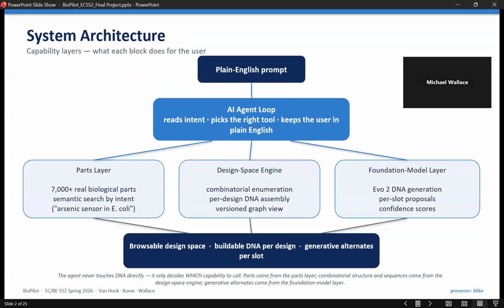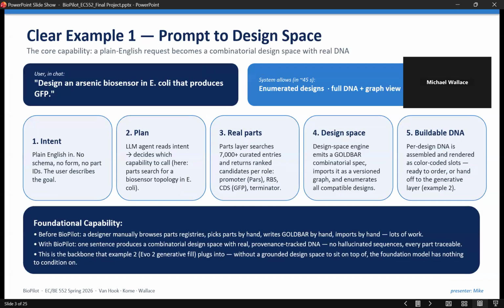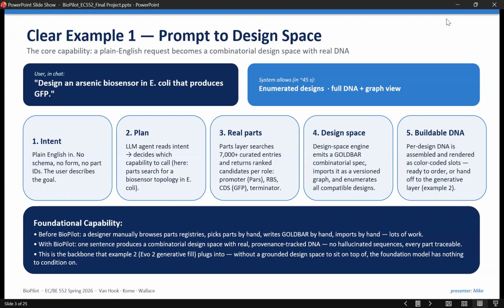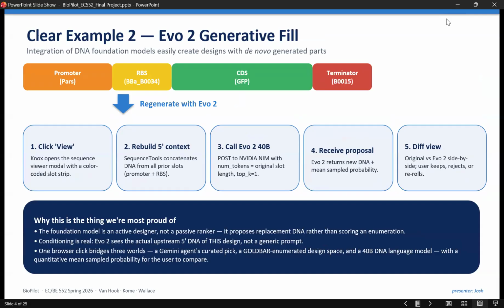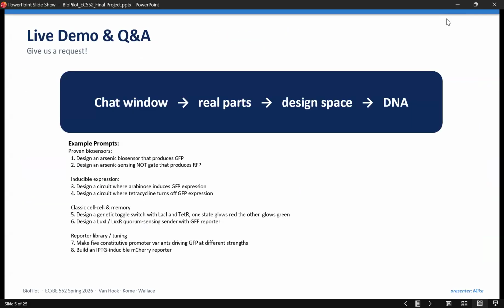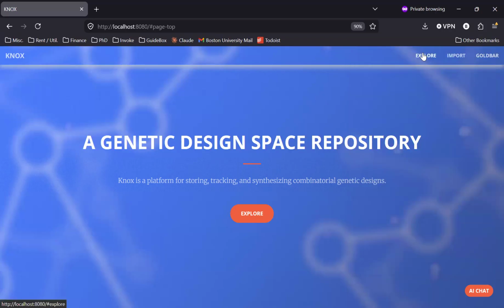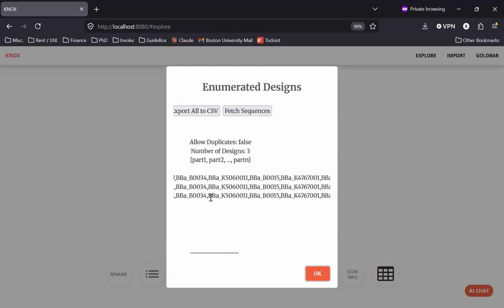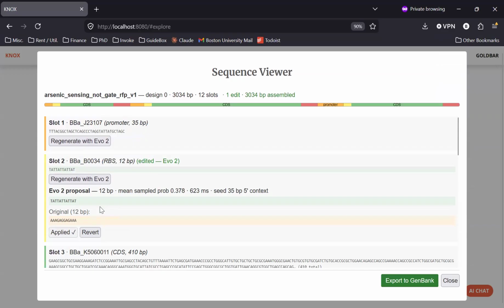BioPilot — LLM-Driven Generative Design of Synthetic Biology Circuits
BU EC/BE 552 Spring 2026

Team: BioPilot
Members: Charles Van Hook, Joshua Kome, Michael Wallace

BioPilot is an LLM-driven platform that turns a natural-language design request into a sequence-resolved, combinatorially enumerable genetic-circuit design space. A Gemini agent orchestrates real biological parts pulled via MCP from a curated ~750-part database (Cello UCFs, iGEM canonicals and distribution kit, UniProt) and assembles them into a GOLDBAR design space in Knox/Neo4j. Once enumerated, individual DNA slots can be regenerated by NVIDIA's hosted Evo 2 40B foundation model, and the (possibly edited) construct can be exported as a GenBank file for downstream cloning.